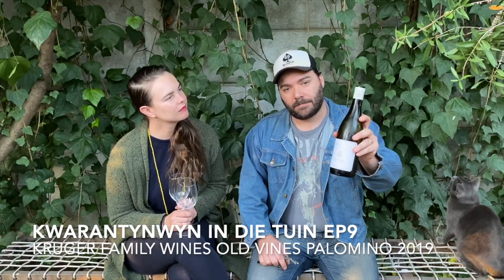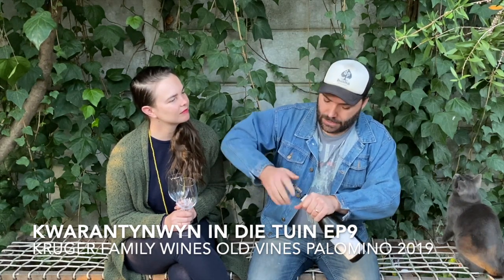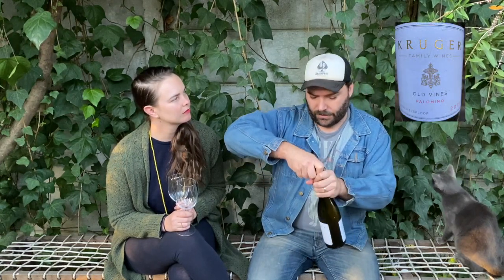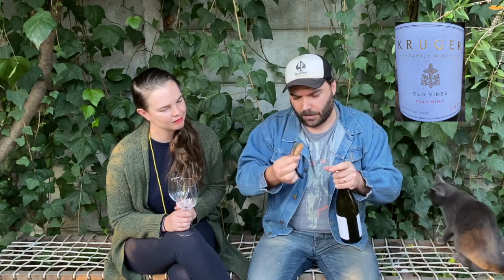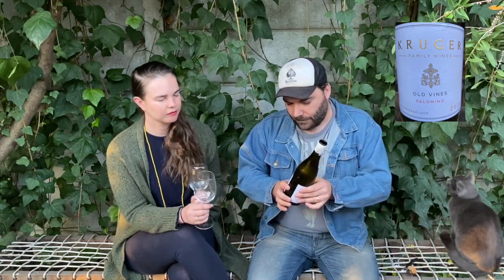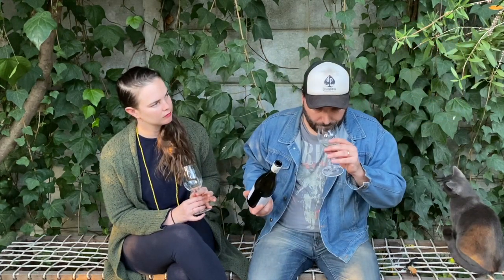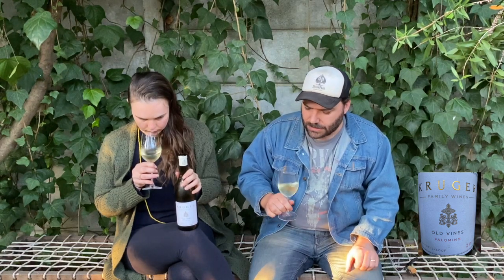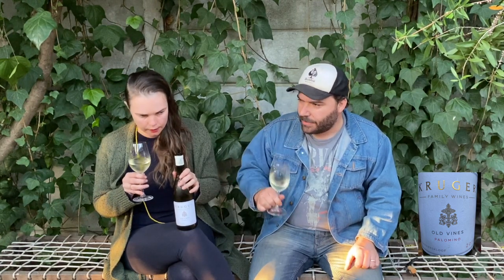Kwarantynwyn in die Tuin Ep 9, Kruger Family Wines Old Vine Palomino 2019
A tasting of the Kruger Family Wines Old Vine Palomino 2019. The wine is made by Johan Kruger and the vineyards are located in Piekenierskloof South Africa.

For vineyard visits and cellar tours please contact our friends at Connect Travel SA